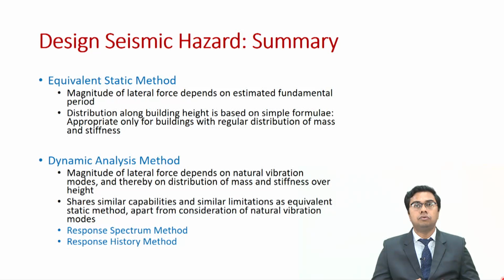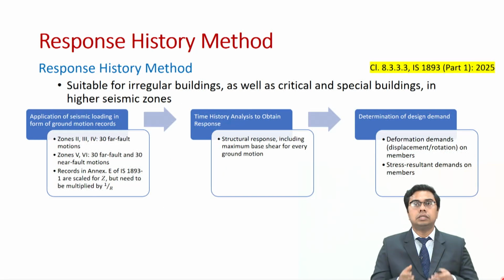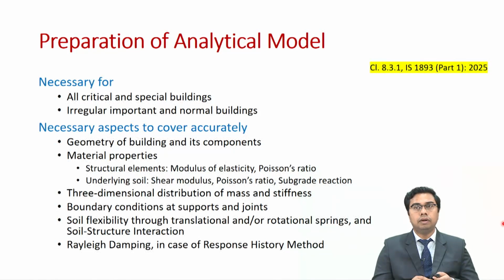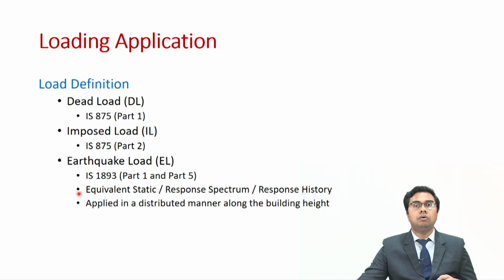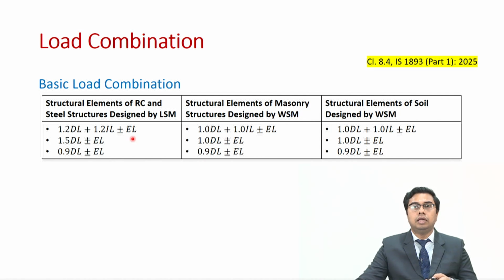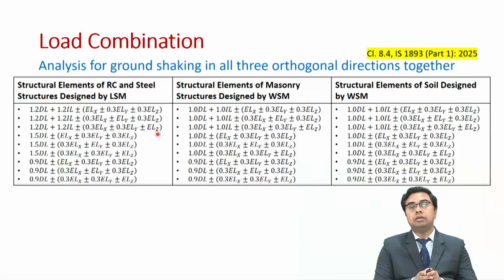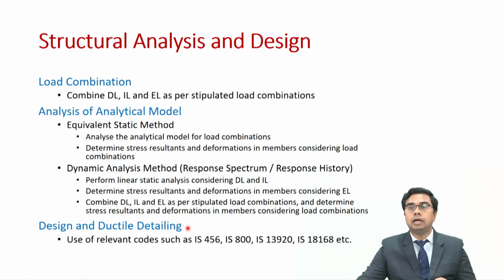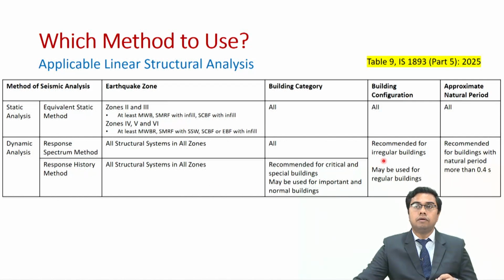Seismic Analysis Methods